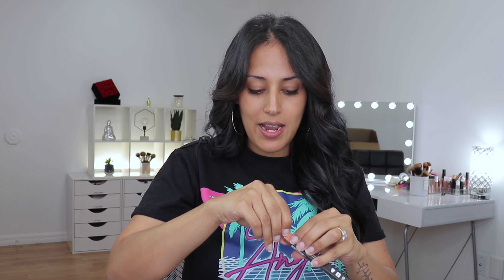NARS & HUDA FOR JUST $35 CHIC BEAUTY BOX UNBOXING MARCH APRIL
The Chic Beauty Box retails for just $34.99 every other month and features 5-6 full size beauty products varying between high end and drugstore products. I have been unboxing this Beauty subscription Box for over a year and have yet to receive a box that has disappointed.

FTC➡ Chic Beauty Box gifted this product to me for review.  All statements and opinions are my own and are 100% honest.